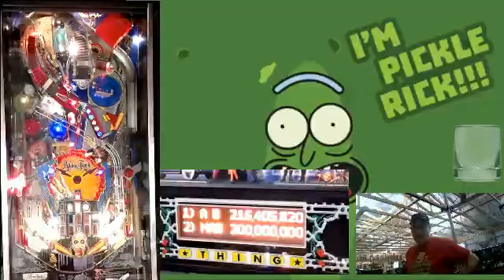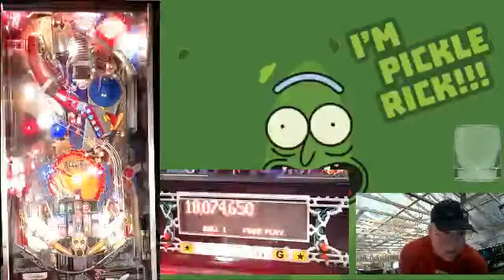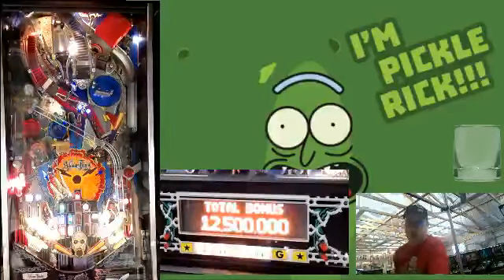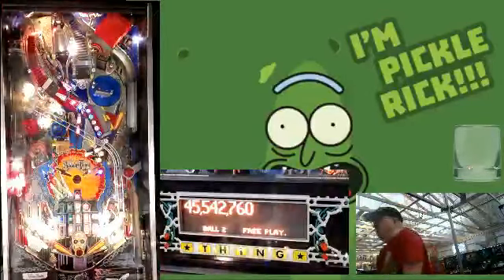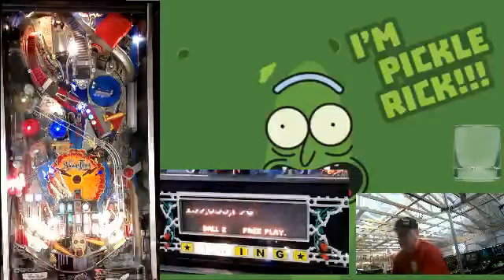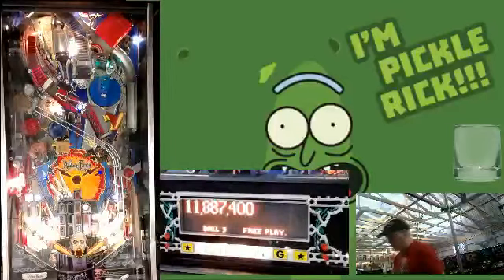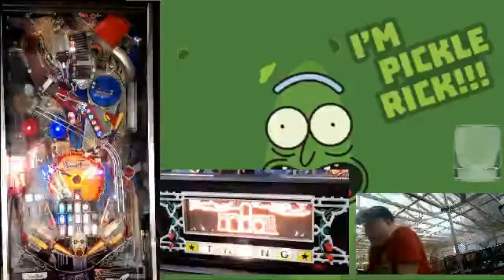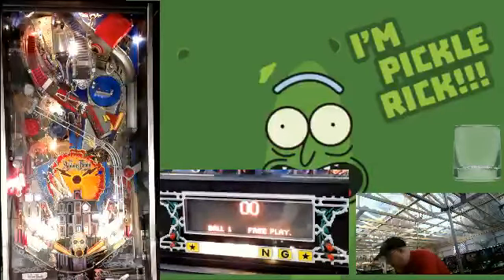Road to IFPA World Champs, playing a different game each day - Addams Family